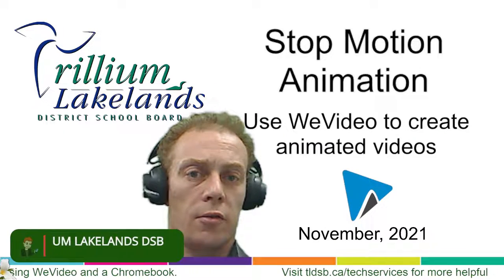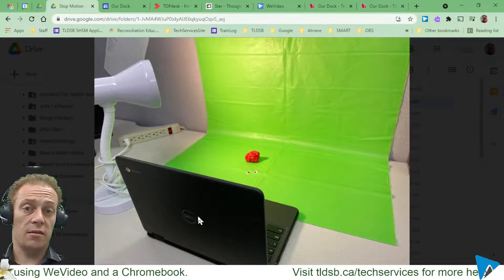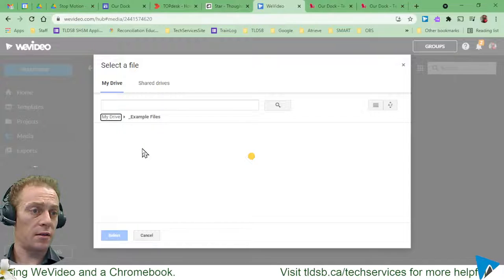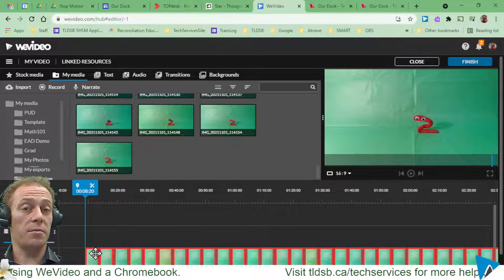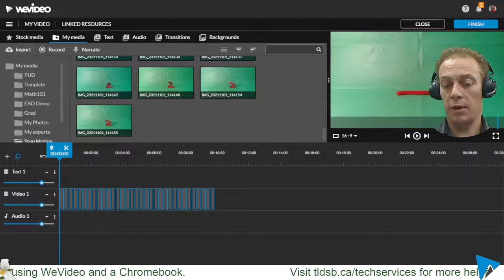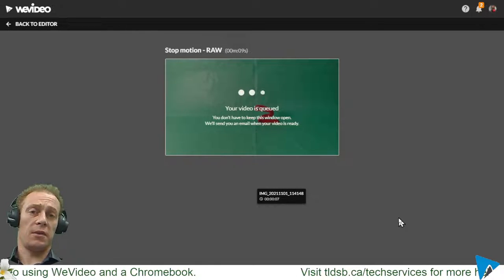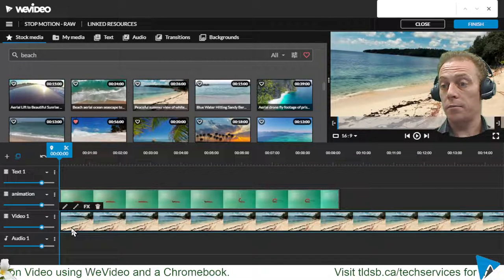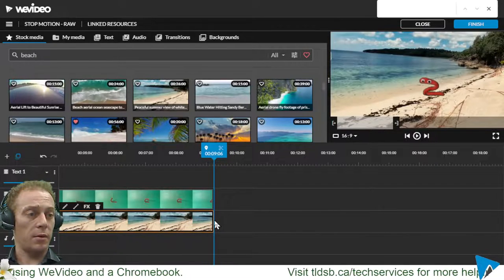Create Stop Motion Video with WeVideo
You can import a series of still photos and create a stop motion animation with WeVideo. Then incorporate text, transitions, music, narration, etc.